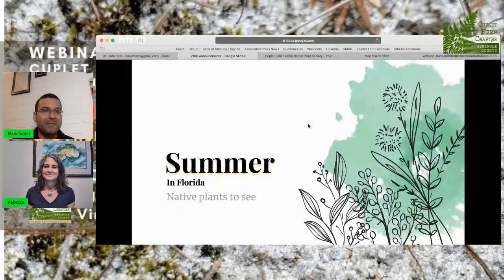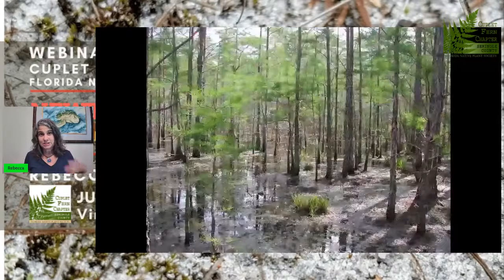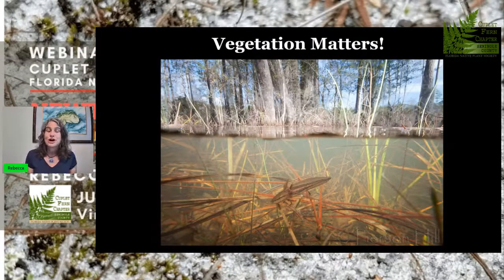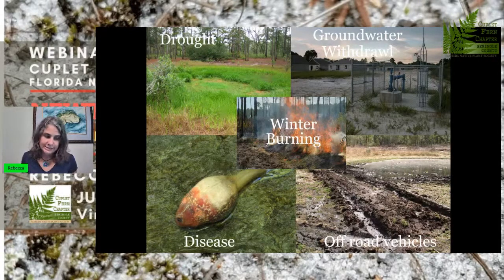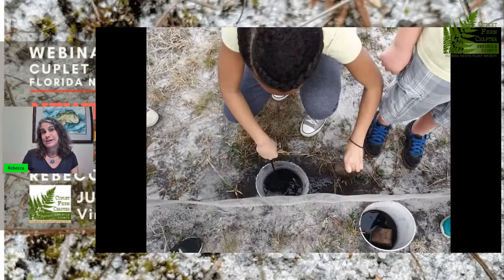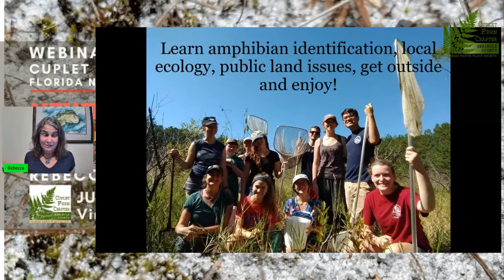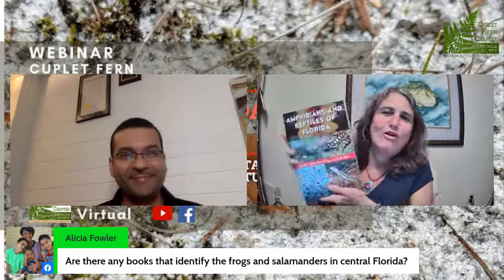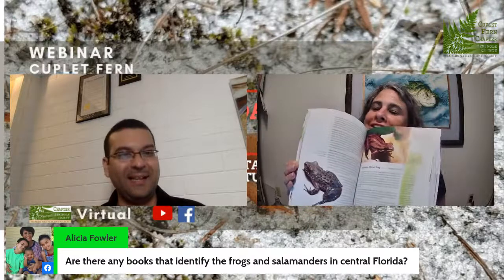Newts and Other Select Amphibians of Florida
🌿 Embed this video, like, or share

Please join Rebecca Means, Director at the Coastal Plains Institute on a program focusing on Florida's newts and a few select amphibians.

As Director of the Coastal Plains Institute, Rebecca has worked with wildlife ranging from fire ants to the Florida panther but her expertise is with the amphibians that inhabit temporary wetlands. As both a scientist and educator, Rebecca has been working for the past seven years to develop a template for involving the public in conservation research. Coastal Plains Institute’s research project to repatriate striped newts back to Apalachicola National Forest wetlands provides a unique opportunity for citizens to witness, and participate in, species and habitat restoration and recovery.

Using the infrastructure put in place by this project, she has created Building Communities that Conserve Wetlands, a program for school groups, community organizations, and the general public to participate in scientific data collection and to learn experientially within the longleaf pine sandhill ecosystem.

She has also developed a long-term ephemeral wetland monitoring program through which citizens are trained in amphibian identification and sampling protocol, and charged with monitoring their adopted wetland at least twice a year. Her presentation will cover the importance of ephemeral wetlands in terms of plant and animal biodiversity as well as ways that we can get involved with ephemeral wetland research. She lives near Crawfordville and is involved with the Sarracenia chapter of the Florida Native Plant Society.

Rebecca will be happy to take some of your questions and comments live🌿

⭕NOTE: Never poach endangered animals from the wild. It is illegal, not to mention unethical! Protect that which is precious through conservation and preservation.

Celebrate native plants with Cuplet Fern 🎉 Become a Cuplet Fernhead today! (select Cuplet Fern from the dropdown).